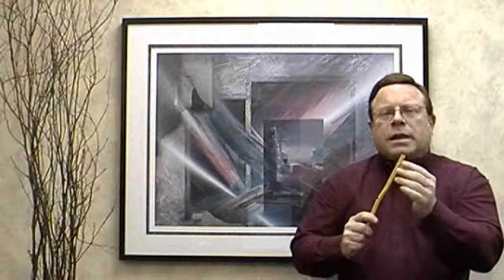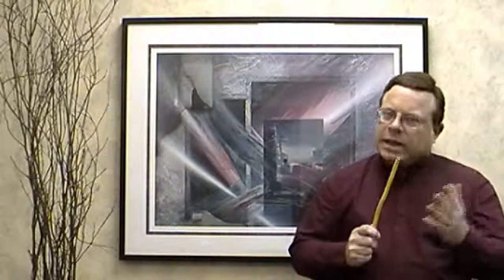Cholesterol Drugs & Neuropathy. Troy, Ohio Chiropractor Dr. Adrian ChiroCenter Chiropractic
Troy, OH Chiropractor Dr. Jack Adrian of ChiroCenter Chiropractic shares information about the damaging effects of cholesterol lowering statin drugs and their relationship with peripheral neuropathy.  Search "statins + neuropathy" to do your own research.  Speak with your doctor about the pros and cons of remaining on these drugs, then call us today to see if our new neuropathy treatment program may be able to help you reverse, reduce or alleviate neuropathic pain.   In Troy or Miami County, call ChiroCenter at 339-5556.